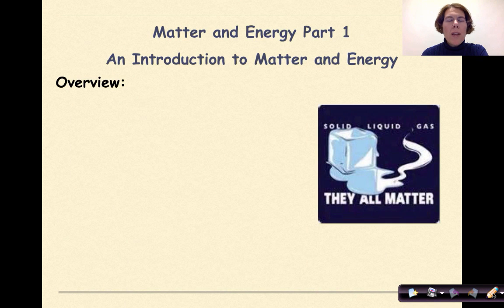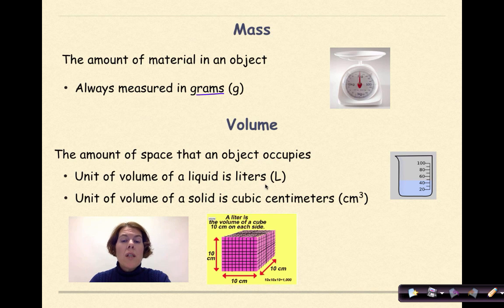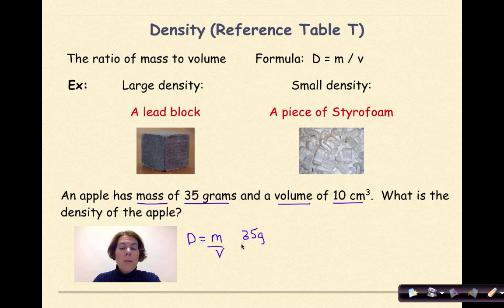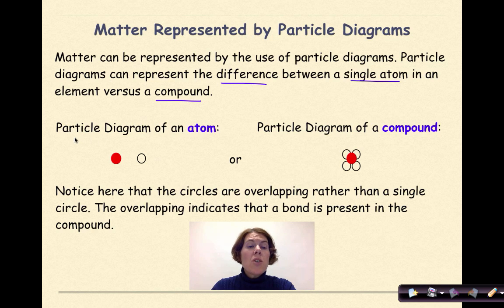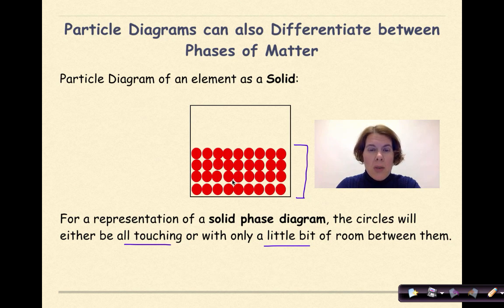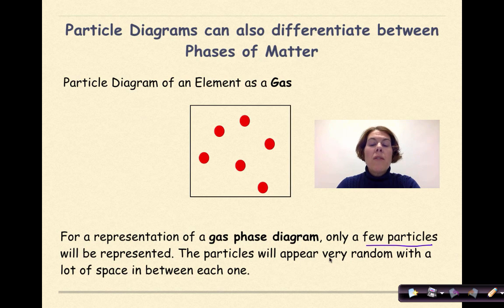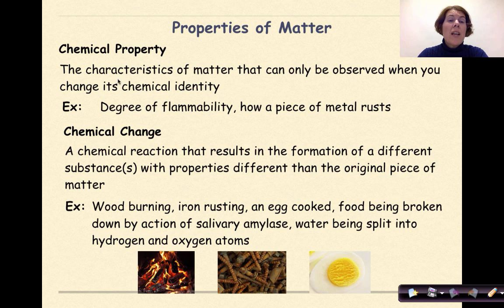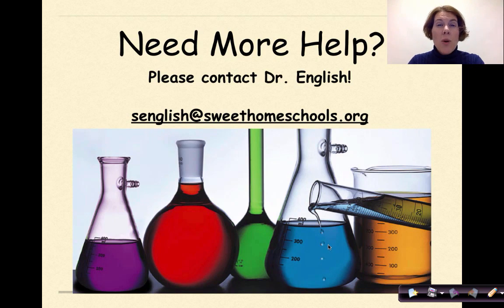Matter and Energy Part 1 Introduction to Matter and Energy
This video provides a very general introduction to the concepts of matter and energy. The concept of matter is defined along with mass, volume and density. Physical properties and change is contrasted with chemical properties and change.